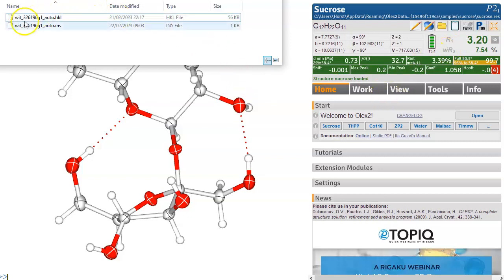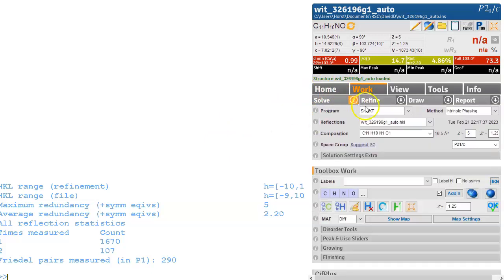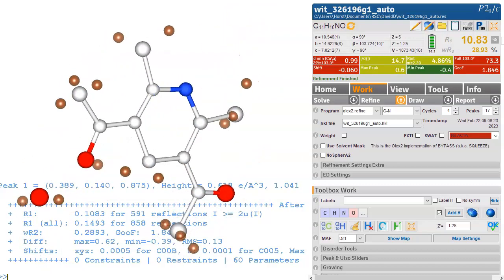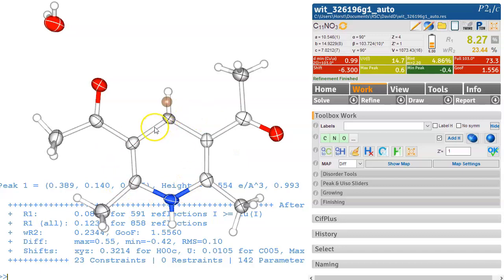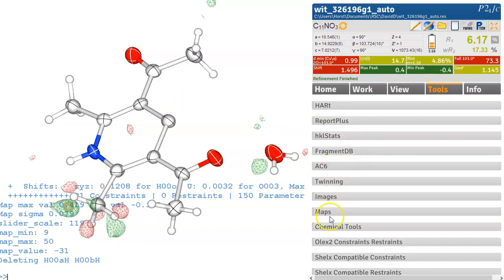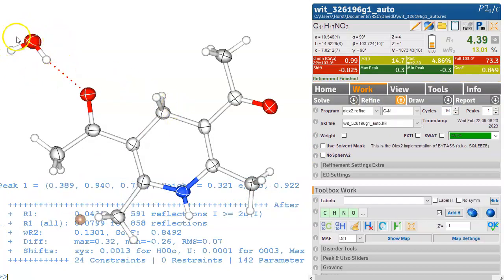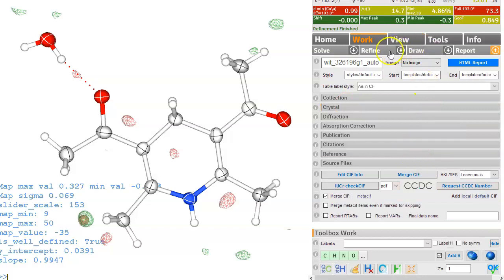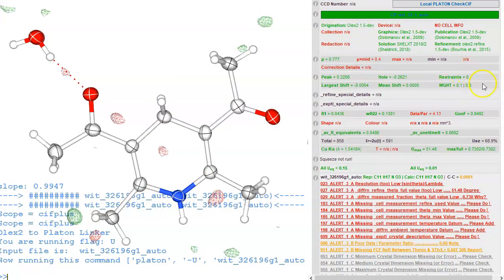Some easy steps in Olex2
Getting to Olex2 for the first time with an example of an accidentally crystallised material.